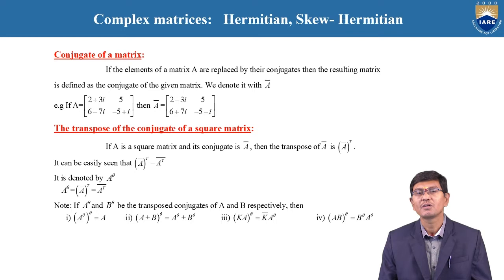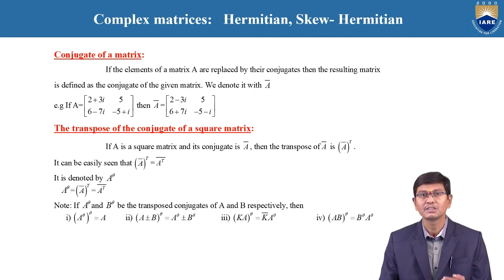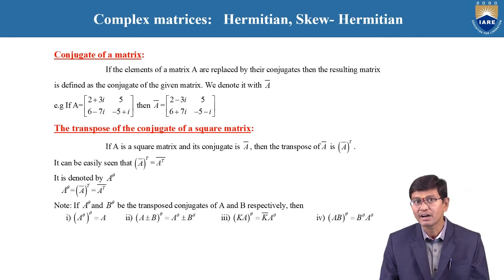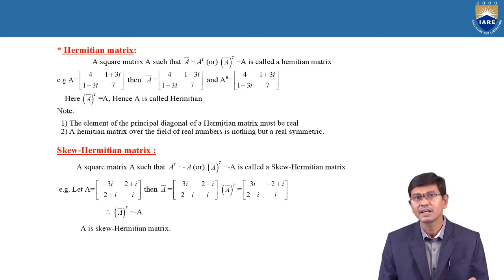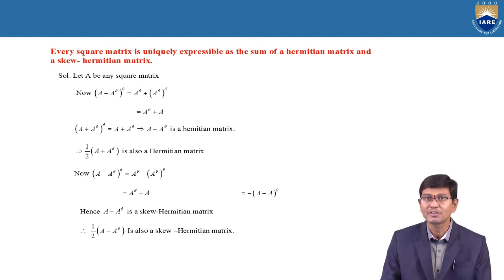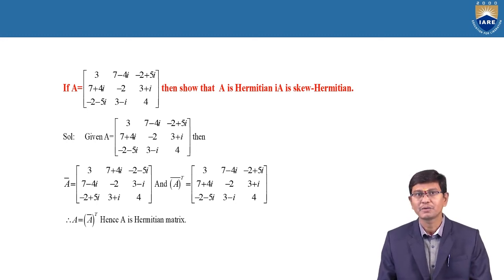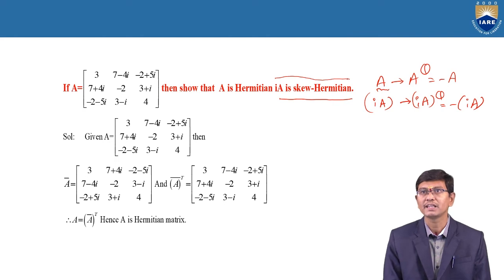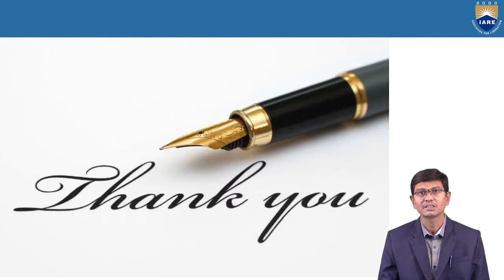Complex matrices , Hermitian, Skew Hermitian by Mr. P Shantan Kumar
Complex matrices , Hermitian, Skew  Hermitian by Mr. P Shantan Kumar  | Department of Mathematics | IARE

Telangana, India.